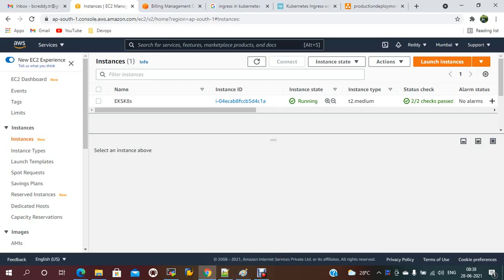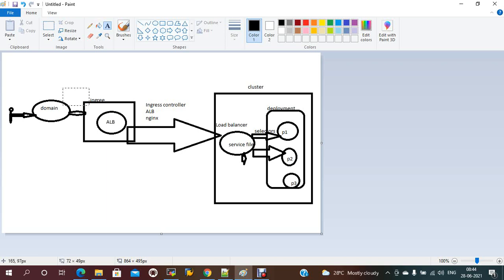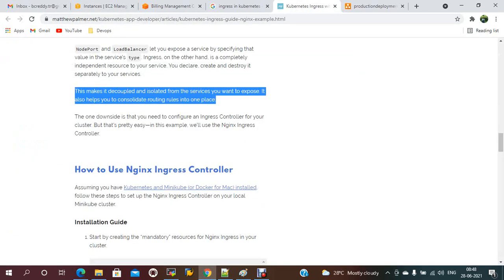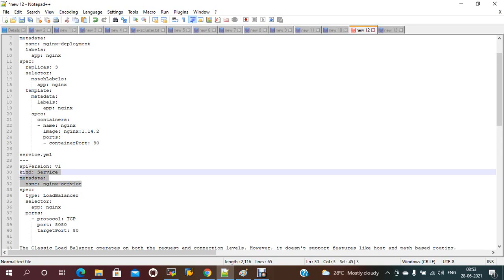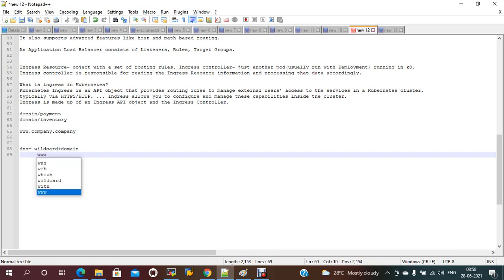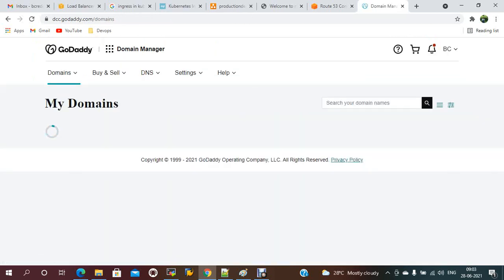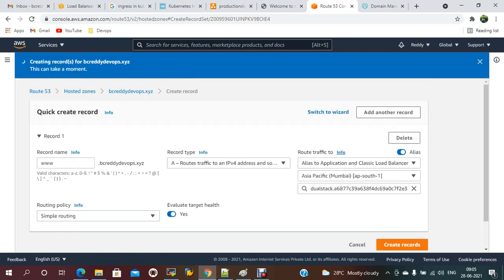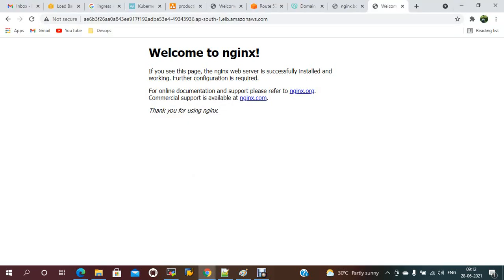Kubernetes Production Deployment Using DNS || Route 53 || LoadBalancer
In this video will explained about the how to access application using end point